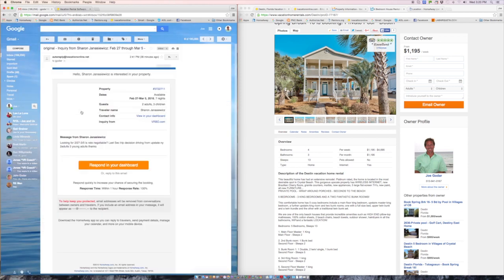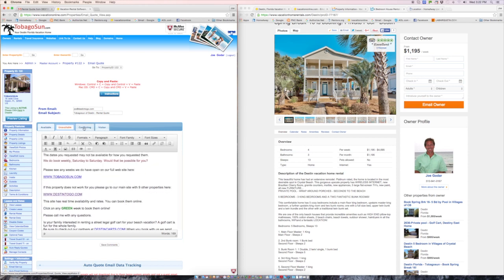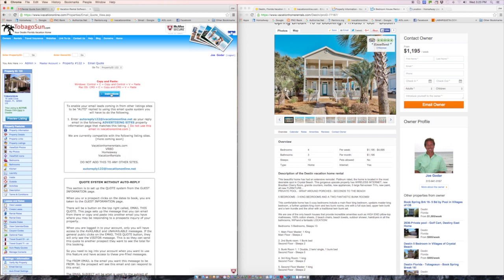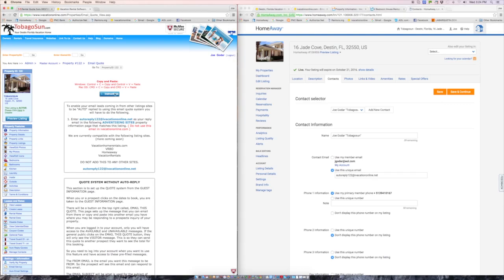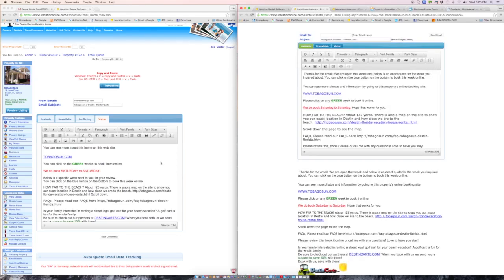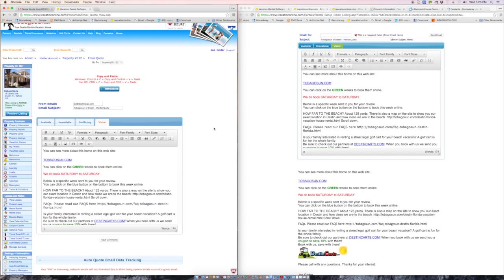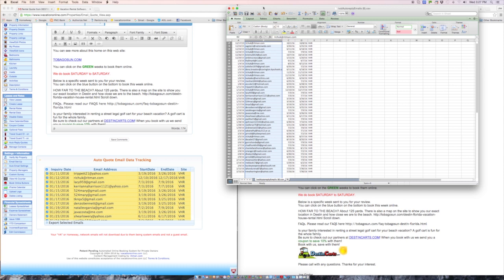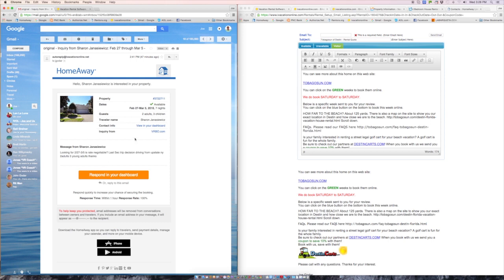Step 4 - Auto Reply - Quotes - ivacationonline Vacation Rental Software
This video is about Auto Reply - Quotes - ivacationonline vacation rental software